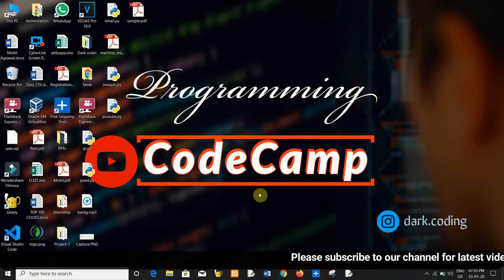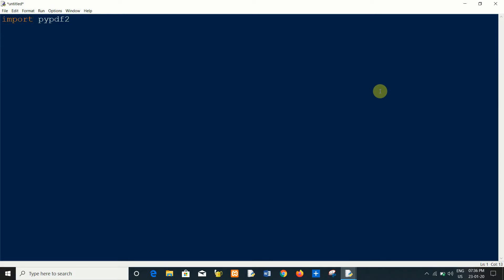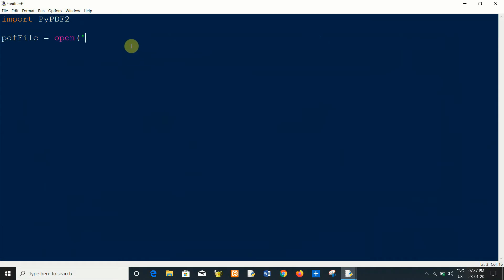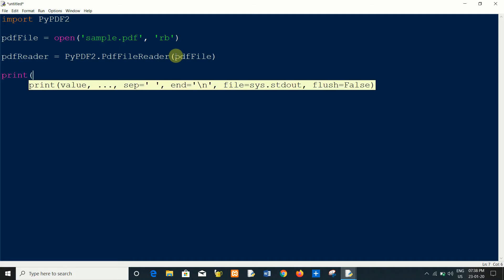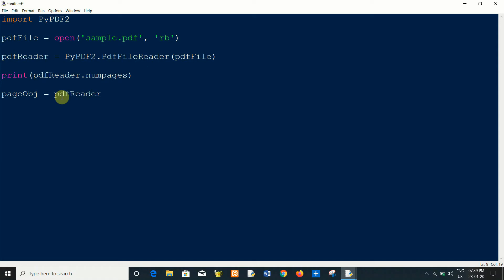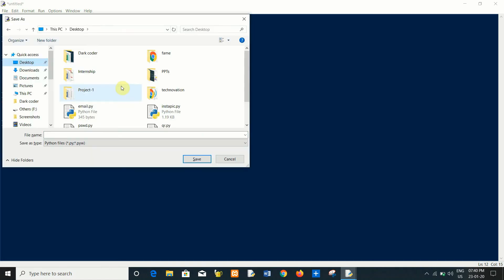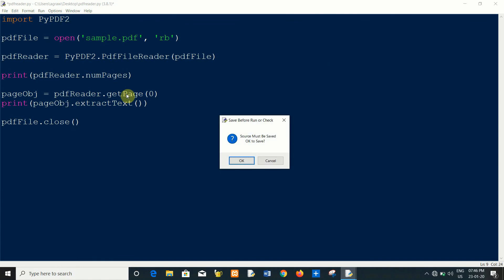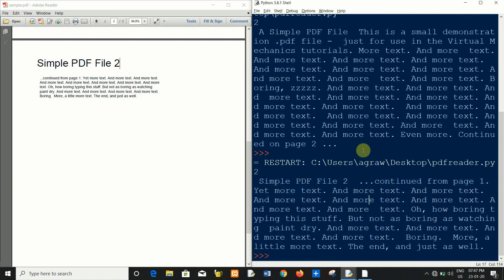Extract Text from the PDF File || Python Mini Project #5 || PyPDF Module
Hello Programmers,
In this video, I will show you how to extract the text from the PDF File using the python PyPDF module. This is my next awesome mini python project.
You have required to install 'PyPDF' module in your system
type the following pip install in CMD: